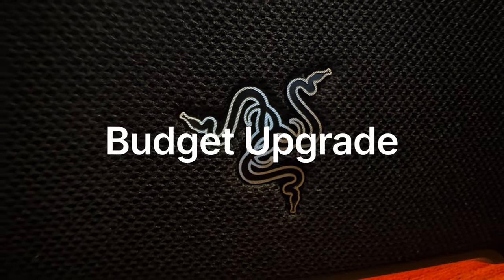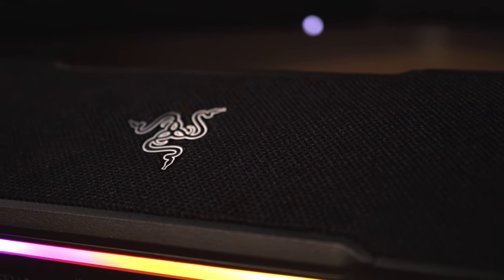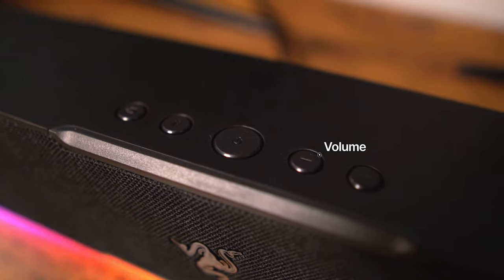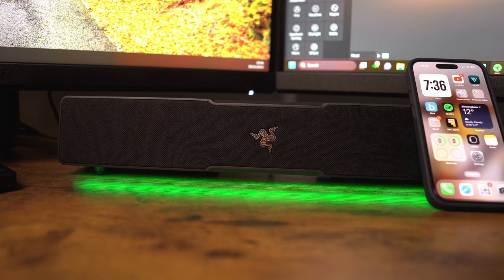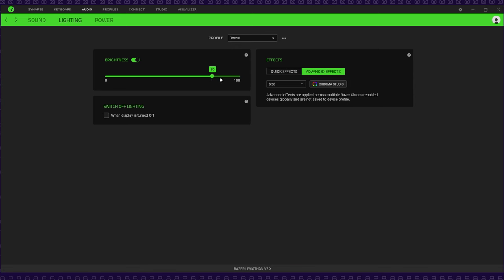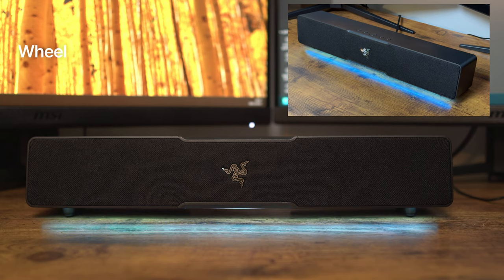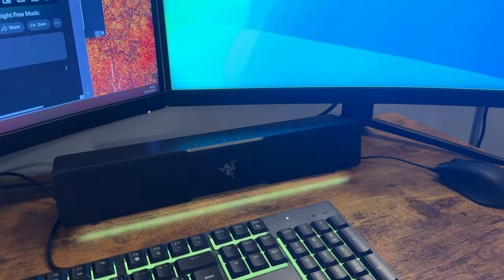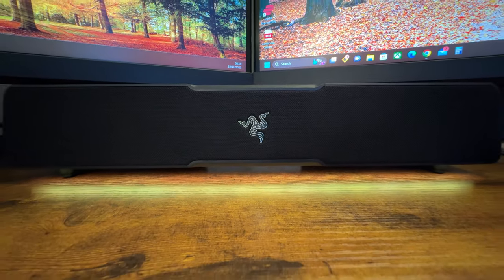Budget PC Gaming Soundbar - Razer Leviathan V2 X Review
🔊 Razer Leviathan V2 X Soundbar (UK) (Amazon.com)
🔉 Music, Sound Effects and Stock Footage for your Videos, check out Artlist
📺 Help with your YouTube Journey

If you're after a budget PC Gaming Soundbar to upgrade your desktop setup then why not try the Razer Leviathan V2 X Soundbar.

Are you looking for a compact, affordable, and RGB-powered soundbar for your PC gaming setup? Then you might want to check out the Razer Leviathan V2 X, a USB Type C soundbar that delivers dynamic stereo sound and Bluetooth 5.0 connectivity.

In this video, I will review the Razer Leviathan V2 X and tell you everything you need to know about its features, performance, and design. I will also compare it with some of its competitors and give you my honest opinion on whether it's worth buying or not.

The Razer Leviathan V2 X is the latest addition to the Leviathan V2 range, which also includes the Leviathan V2 and V2 Pro. The V2 X is the most compact and budget-friendly option in the Leviathan family. It has two full-range drivers and two passive radiators, as well as 14 lighting zones powered by Razer Chroma RGB for a customizable and immersive experience. The soundbar can be powered and connected by a single USB Type C cable, which makes it easy to set up and use. It also supports Bluetooth 5.0, which allows you to switch seamlessly between your PC and your paired mobile device.

The Razer Leviathan V2 X is designed to fit perfectly beneath your monitor and enhance your gaming, music, and movie experience. The soundbar also has a dedicated volume knob and a Razer Audio App that lets you adjust the EQ settings, lighting effects, and Bluetooth pairing. The soundbar has a sleek and minimalist design, with a black metal grille and a Razer logo.

However, the Razer Leviathan V2 X is not without its flaws.

So, is the Razer Leviathan V2 X worth buying?

You can also watch my full video review, where I will show you the soundbar in action, test its sound quality, and give you my final verdict.

Chapters
00:00 Intro
00:16 Leviathan Features
02:56 Soundbar
03:56 RGB Lighting
04:08 Razer Synapse
04:51 Lighting Effects
06:08 Game Interaction
07:04 Final Thoughts